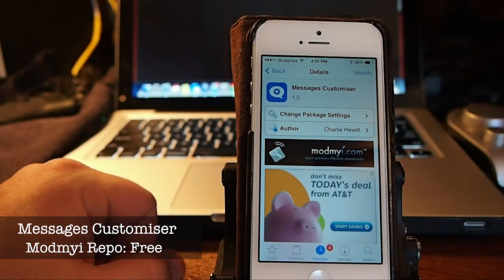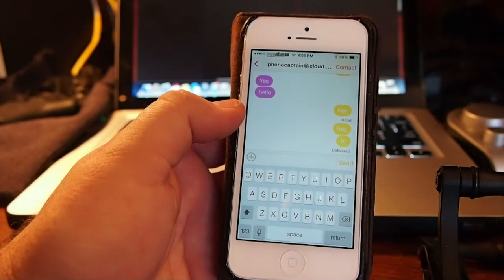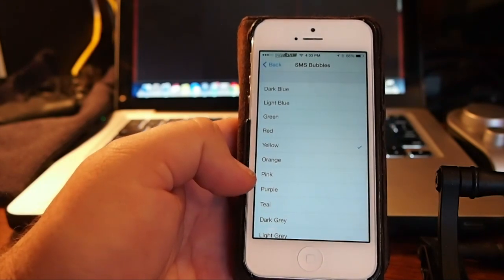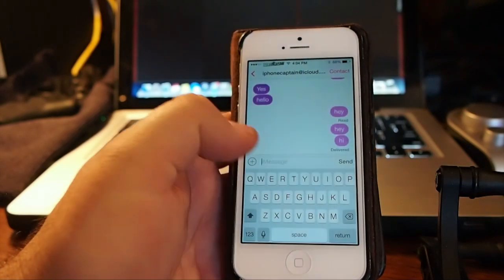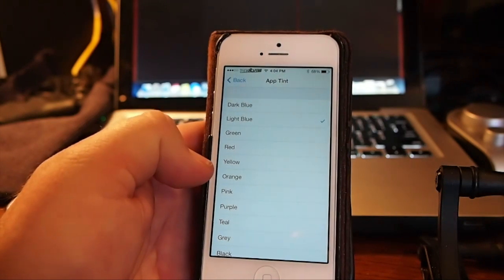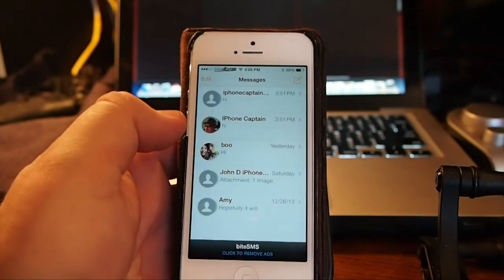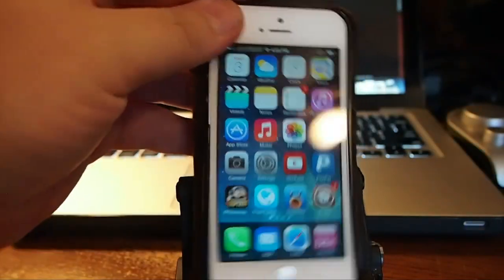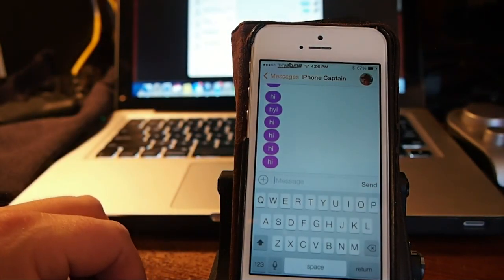iOS 7 Jailbreak[Free] Tweak 2014: Messages Customiser iPhone 5S Friendly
SOCIAL US